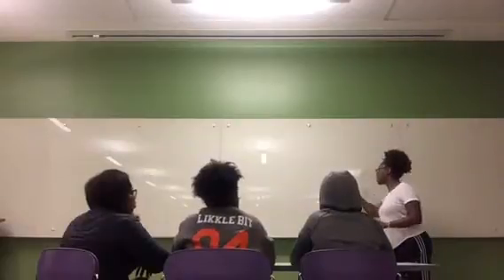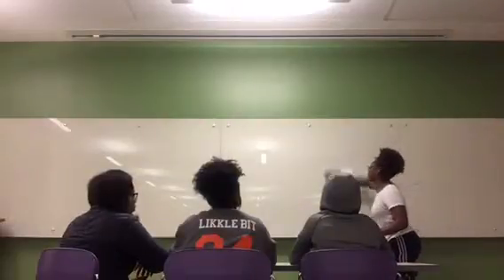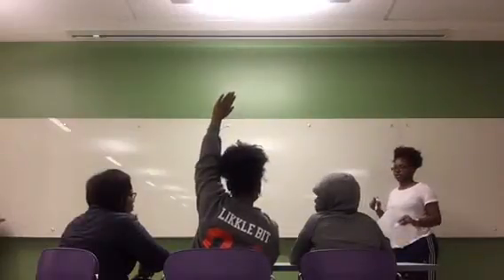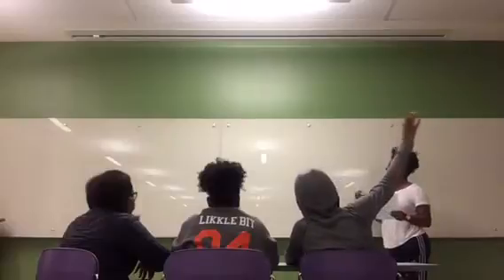Davina Campbell Breakthrough Mock Teachin